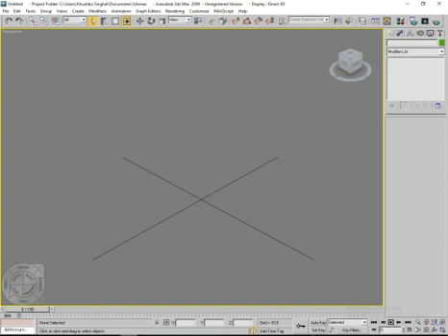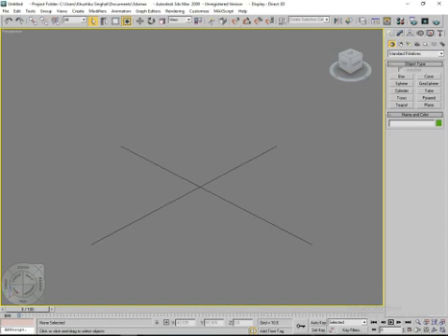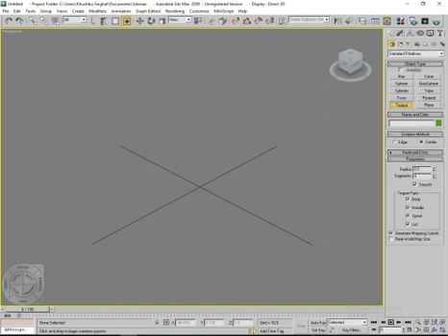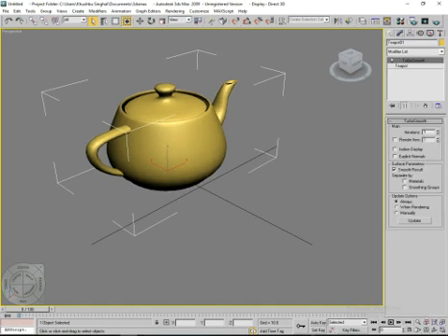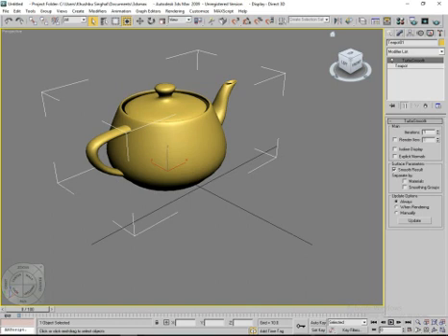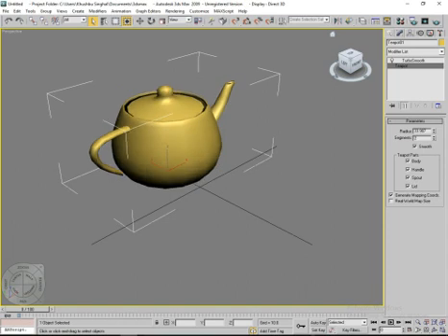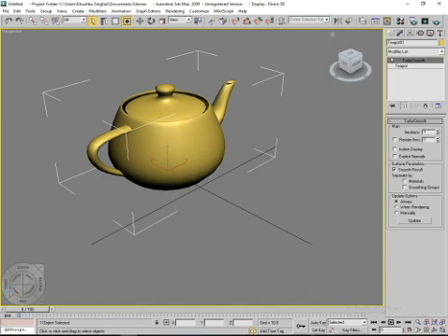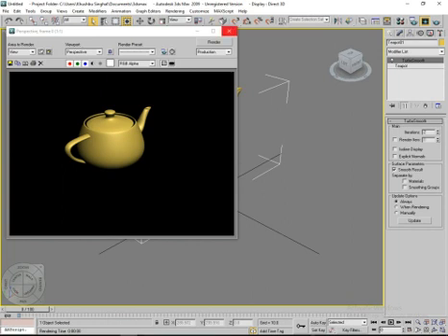Use of Turbosmooth in 3ds max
1:15 - 1:20
the tutorial is for beginners to understand 3ds max very mildly